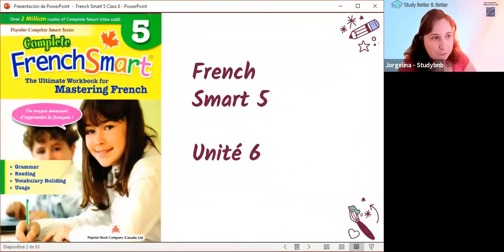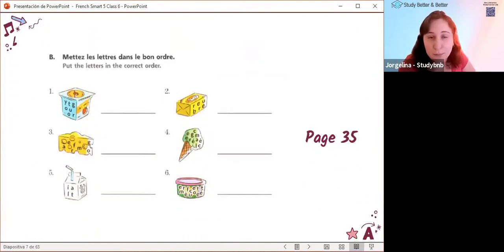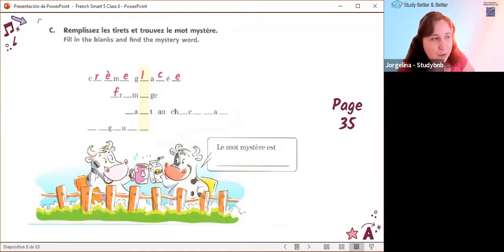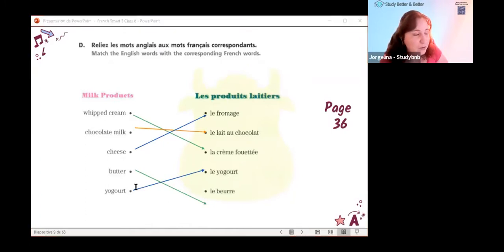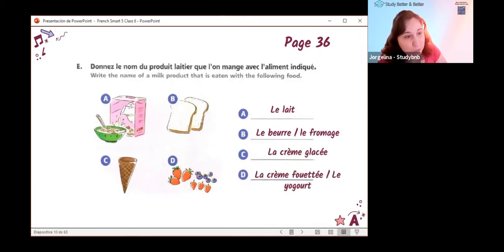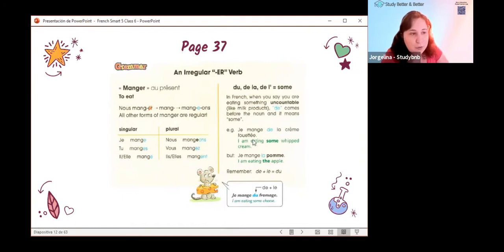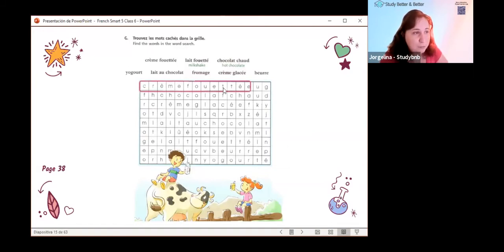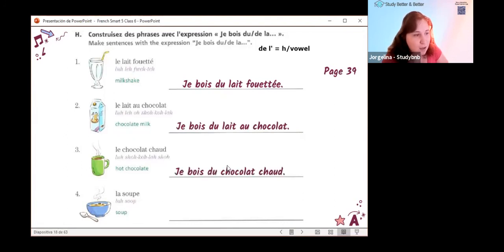French Smart G5 unit 6 Les produits laitiers / Milk Products